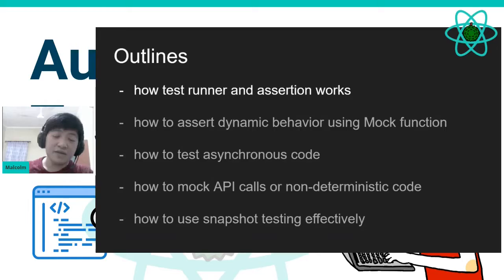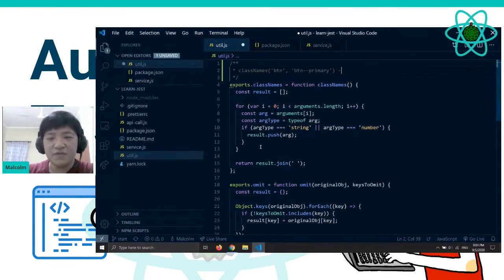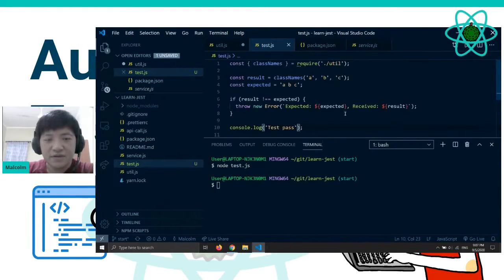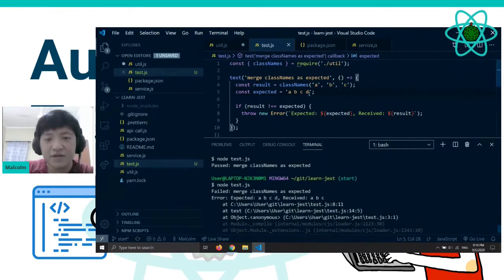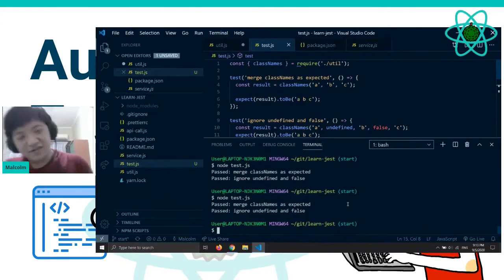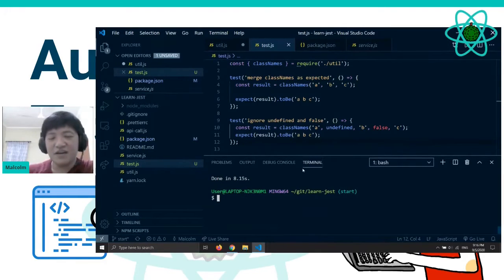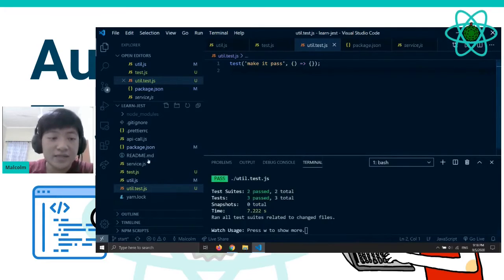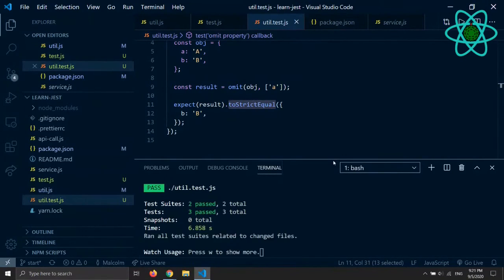How Test Runner and Assertion Works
In this video, we will learn how test runner and assertion works by writing a simple version from scratch.

Then, we will learn to use Jest as our test runner and use the assertions provided by Jest.